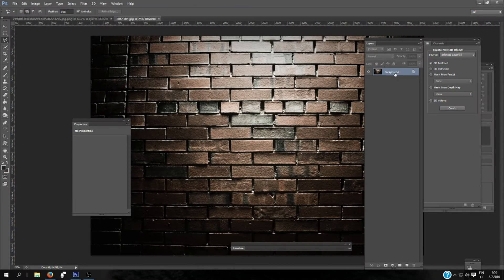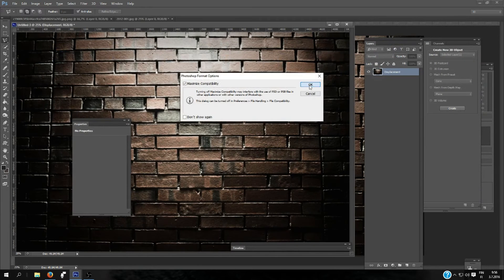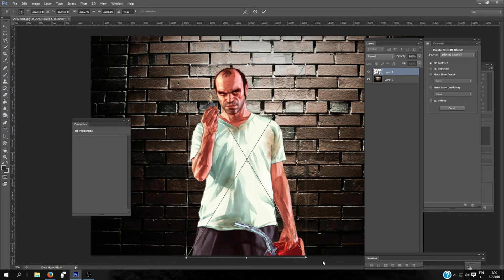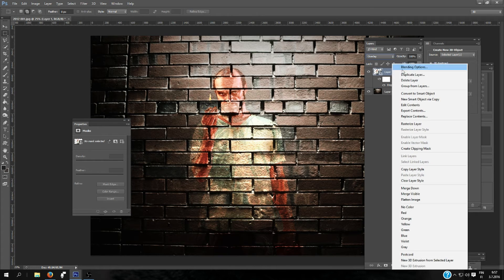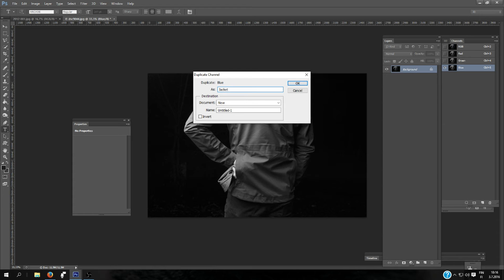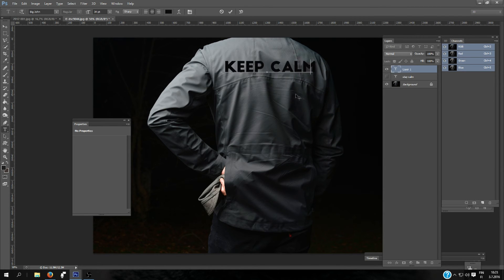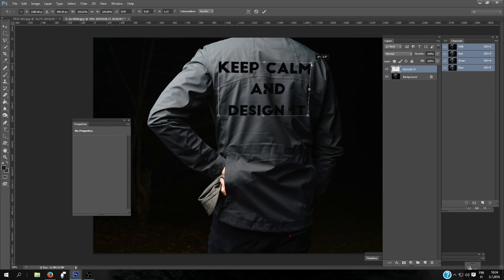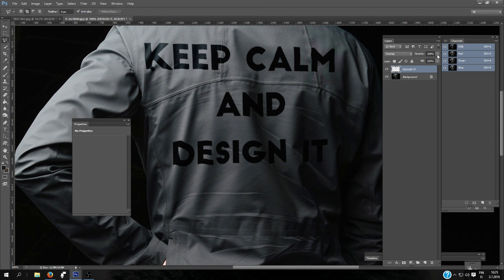Adding text or image into WALL/JACKET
How to add any image or text in wall/shirt or in whatever by using Photoshop CS6